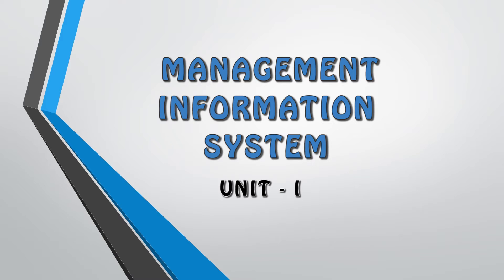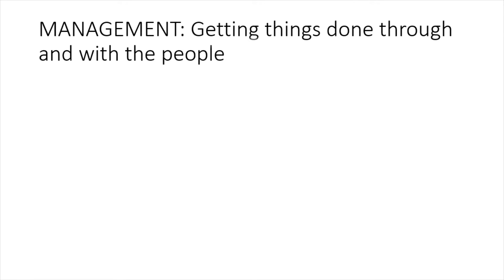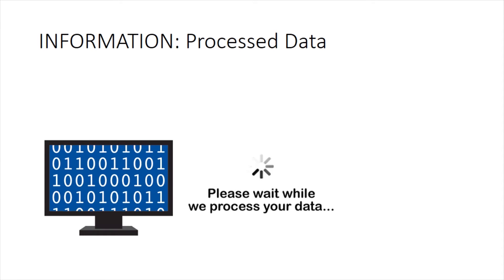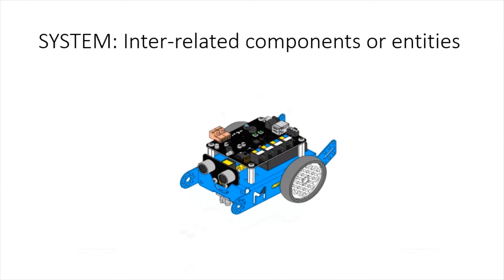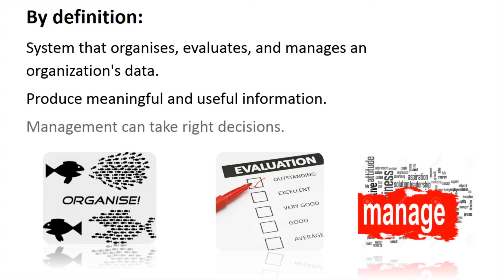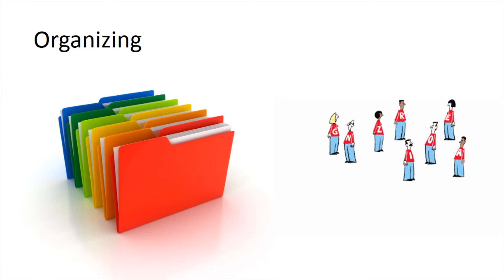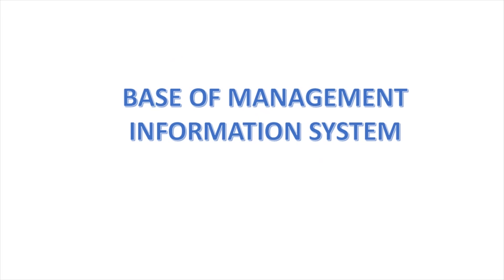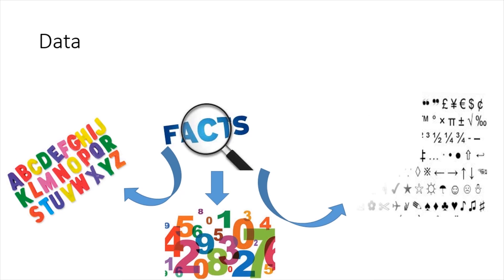Overview of MIS in detail.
This video focuses on basics of data and definition of Management Information System.